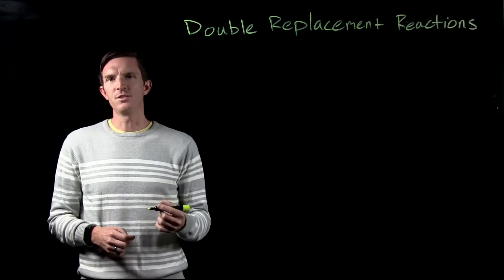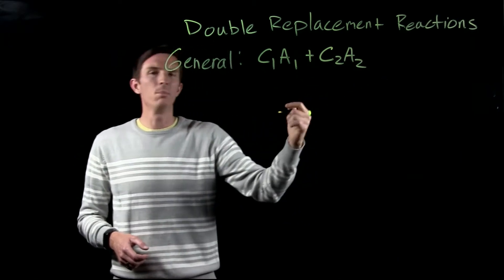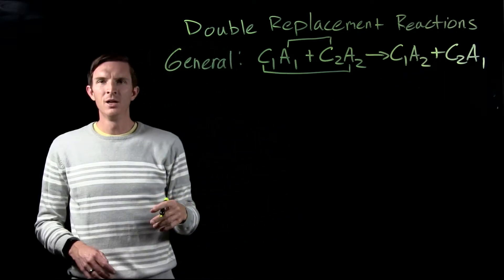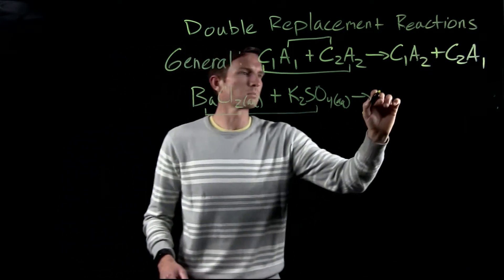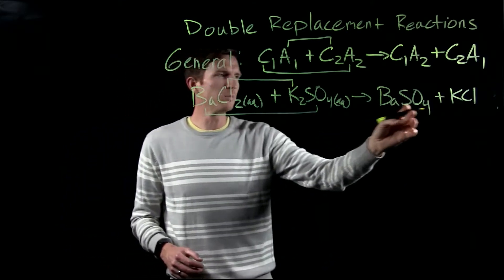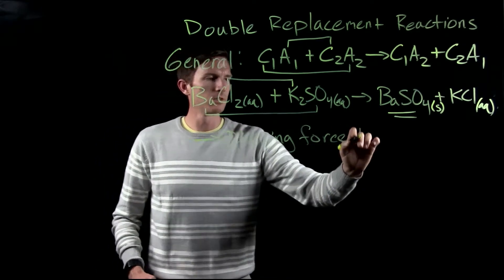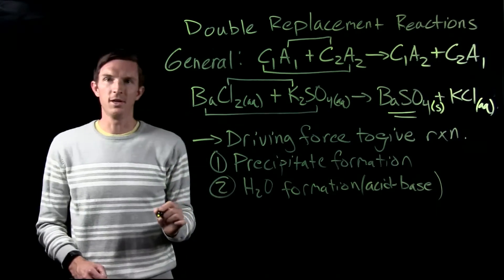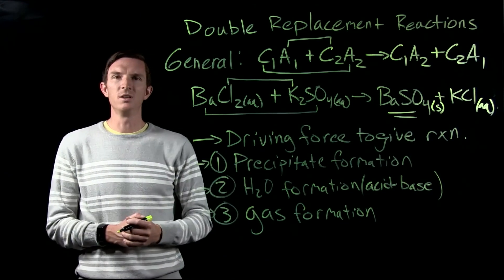Double Replacement Reactions || Chemistry with Dr. G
When 2 solutions of aqueous solutions containing ionic compounds are mixed, a double replacement reaction is one of the major reactions that typically occur.  A double replacement reaction is one where the reactants switch ion partners to possible form 2 new substances.
The general expression for this is C1A1 + C2A2 → C1A2 + C2A1, where C1 and C2 are the cations in reactant 1 and 2, respectively.  A1 and A2 are the anions in reactant 1 and 2, respectively.
Ex// CaCl2(aq) + 2 AgNO3(aq) → Ca(NO3)2(aq) + 2 AgCl(s)